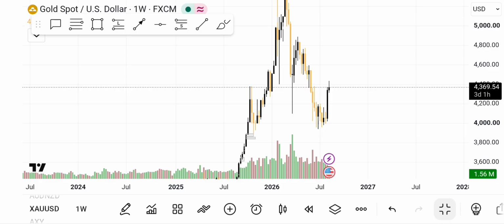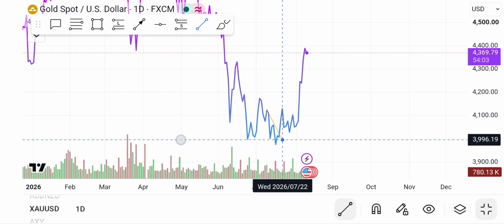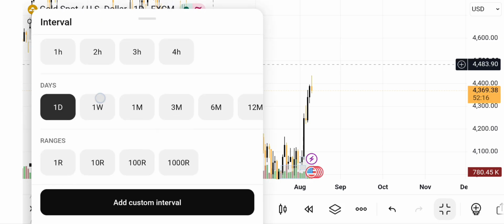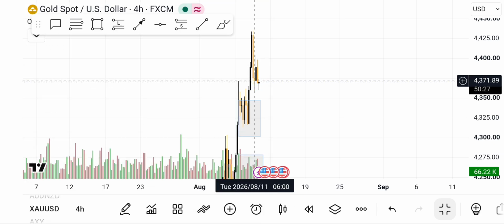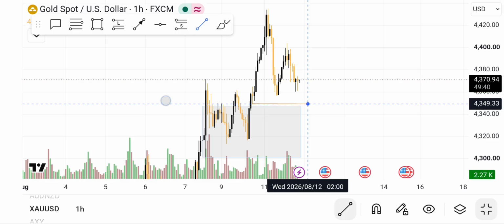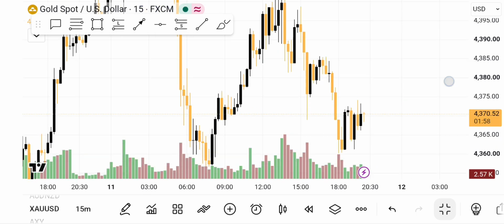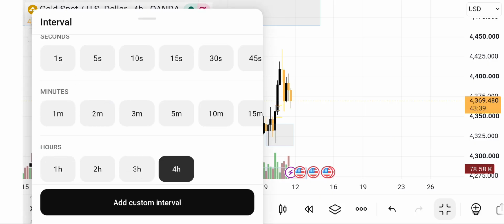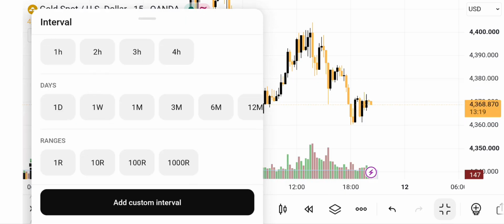Filter strategy rule explained using xauusd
Gold analysis conducted using filter strategy rule, simple and not complicated strategy.

learn from it, you have any questions reach out.